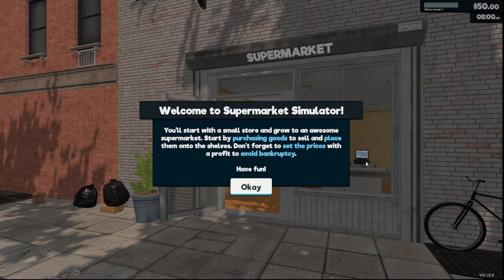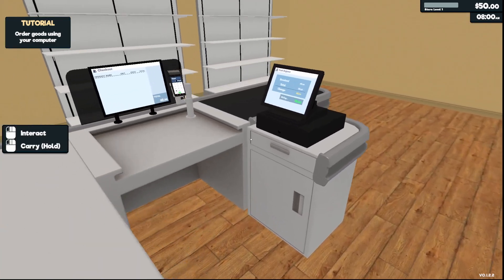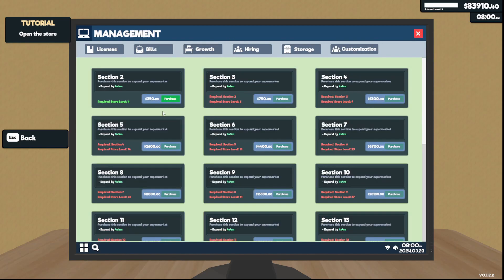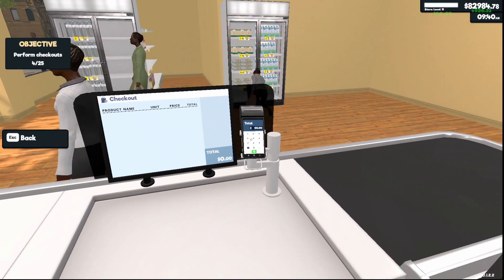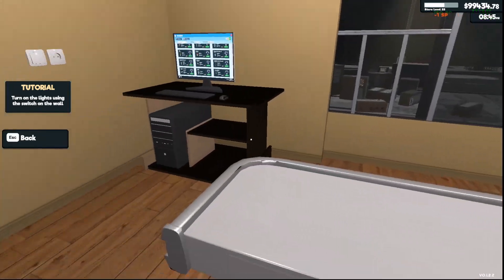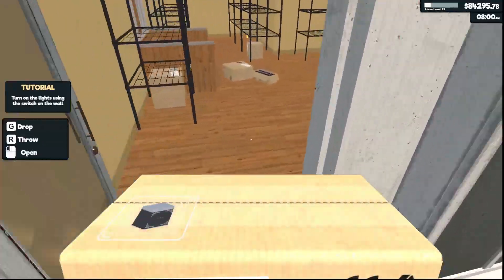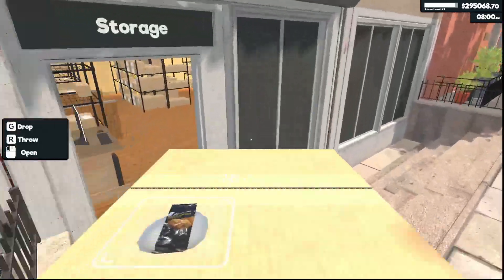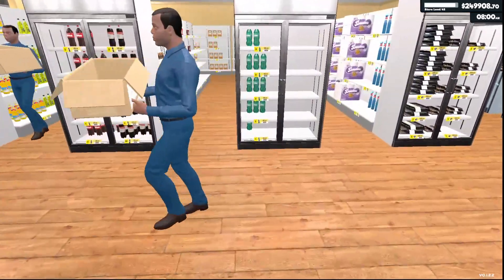Supermarket Simulator (Things Went Wrong)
Run your own supermarket. Stock shelves, set prices as you'd like, take payments, hire staff, expand and design your store.